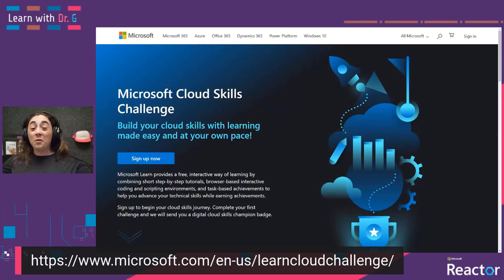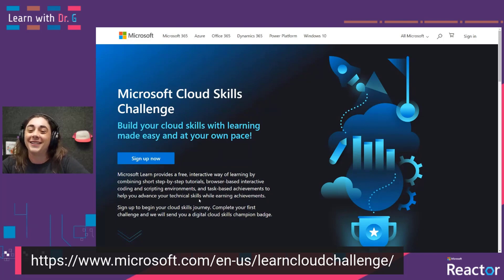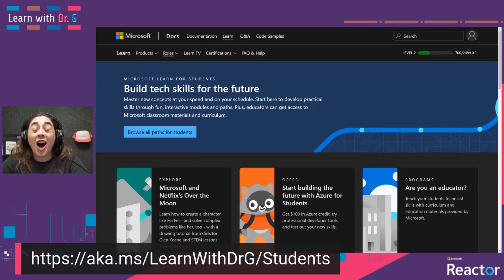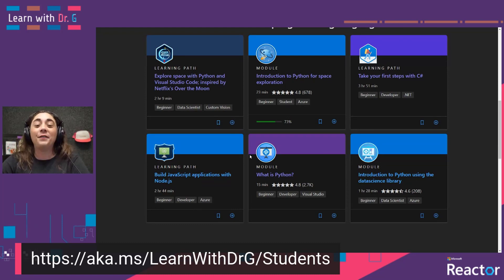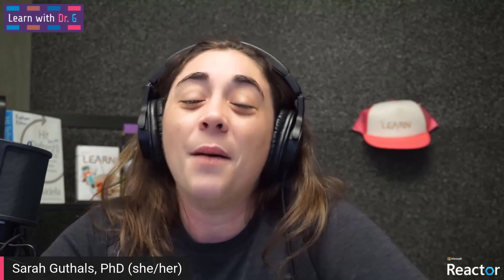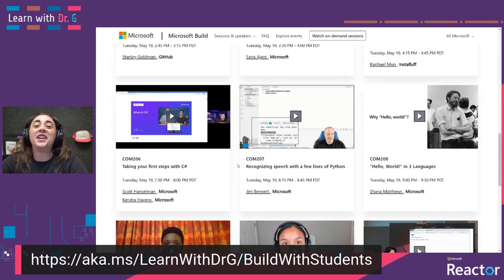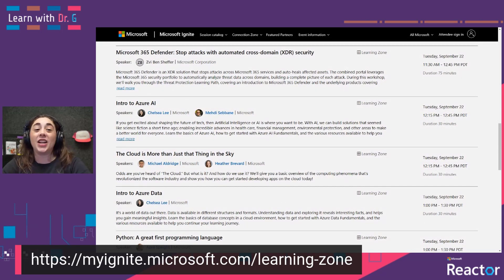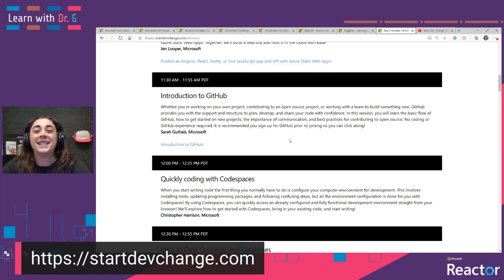Intro to Microsoft Student Programs and Novice Learning Resources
Learning to code is full of AHA moments, failing forward, clarity, confusion, and everything in between. Sarah (Dr. G) has dedicated her professional career to not only learning new things, but also learning how people learn new things.

While earning her PhD in computer science, she focused on building curriculum and tools to help novices of all ages take their first steps on their personal coding journey. Along the way, she's taught thousands of children, career changers, teachers, and university professors how to code, and more importantly, about the two most important pieces to success: perseverance and community.

Join Dr. G on an exploration of some of Microsoft's student programs and resources for novices interested in starting their tech journey.